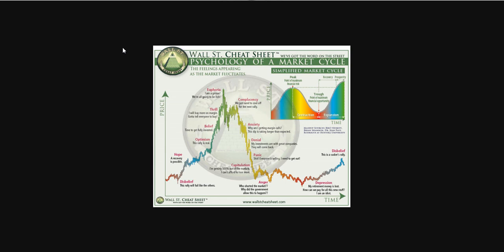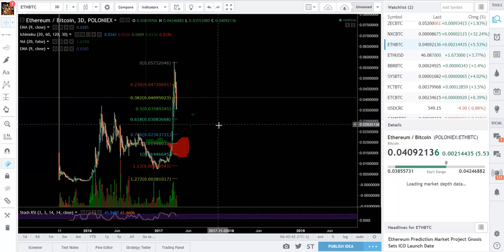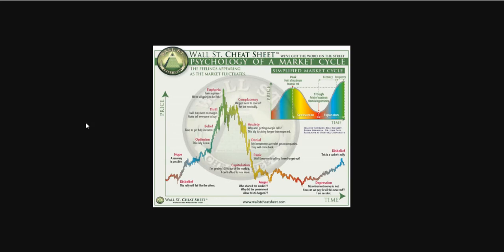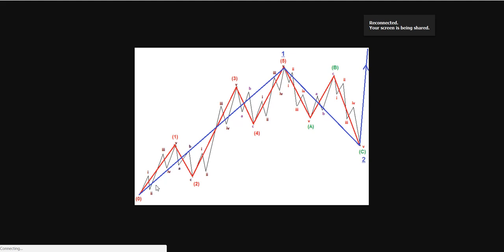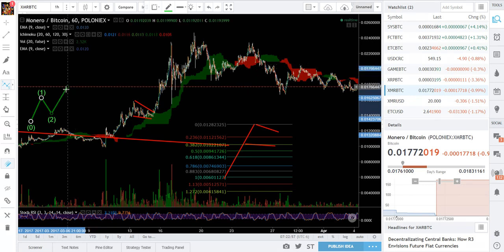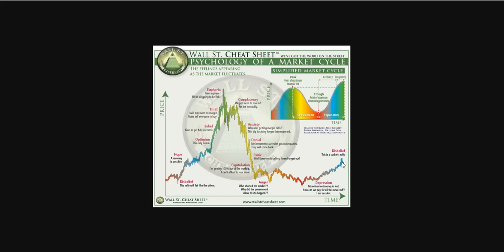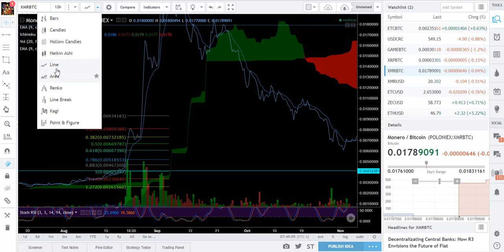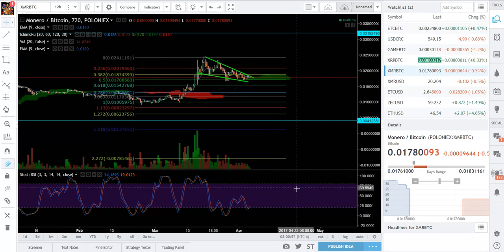Using Fibonacci with Elliott wave theory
Using Fibonacci with Elliott Wave Theory is a session that teaches how to predict potential price levels and trend reversals by combining two popular technical analysis tools.

🔹 Key Points:
Elliott Wave Theory:
Markets move in repeating patterns of waves: impulse waves (trend direction) and corrective waves (counter-trend).
Helps identify where the market is in a cycle.

Fibonacci Retracement & Extension:
Retracement levels (23.6%, 38.2%, 50%, 61.8%) show potential support/resistance during corrections.
Extension levels predict possible price targets in the direction of the trend.

Combining the two:
Map Elliott waves and use Fibonacci levels to estimate where waves might end.
Helps plan entries, exits, and profit targets with more precision.

Application in crypto trading:
Works well in volatile markets to spot corrections and trend continuations.
Often used with other indicators (RSI, MACD) for confirmation.

💡 Essence: This session shows how Elliott Wave + Fibonacci = a predictive framework for timing trades and identifying key price levels.